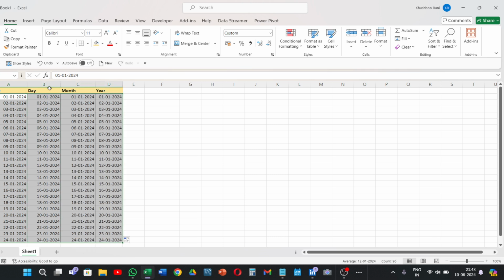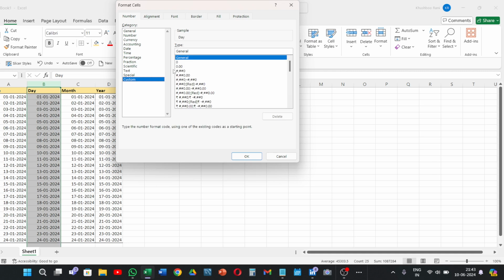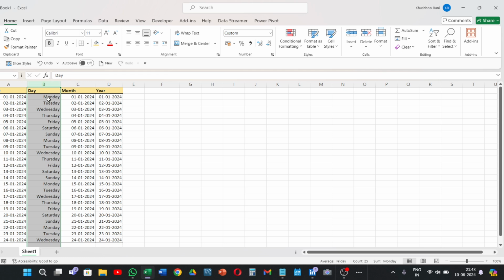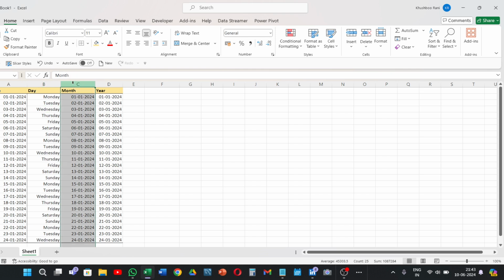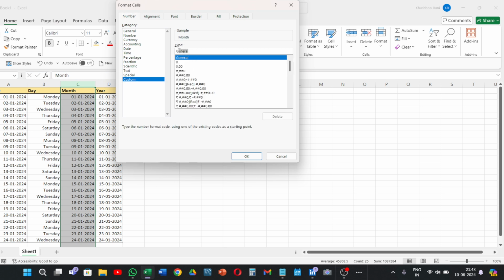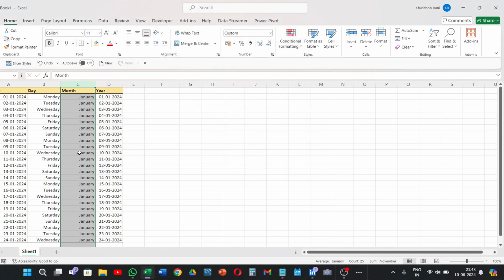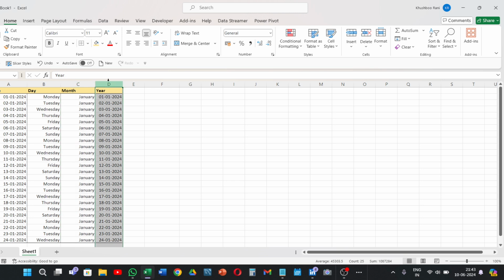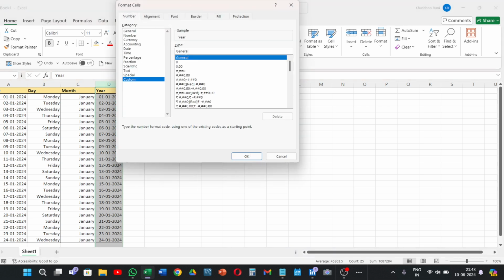Extract Day, Month,Year from Date Column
Welcome to another quick Excel tip!

🚀 In this YouTube Short, I'll show you how to easily extract the month, day, and year from a date column in Excel. Perfect for organizing your data and making it more readable.